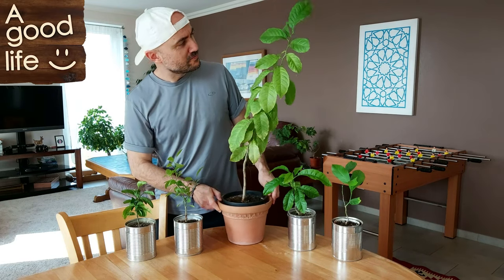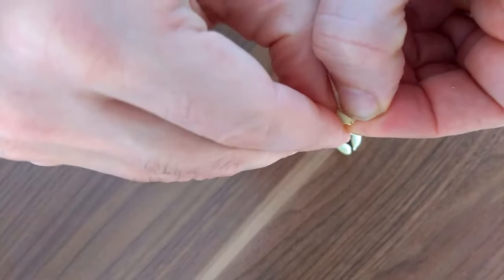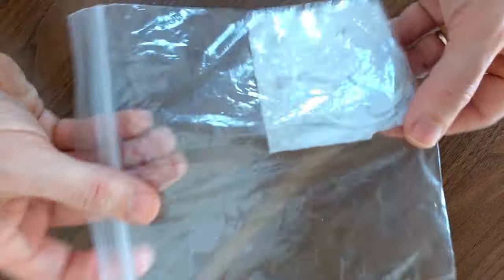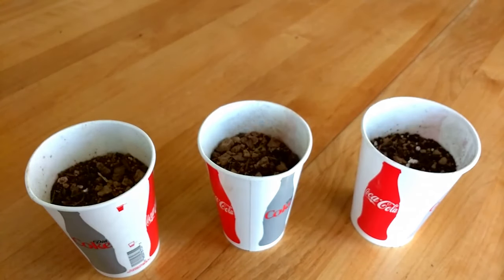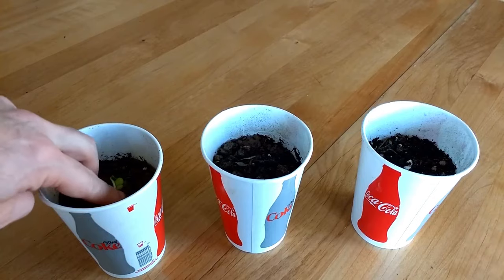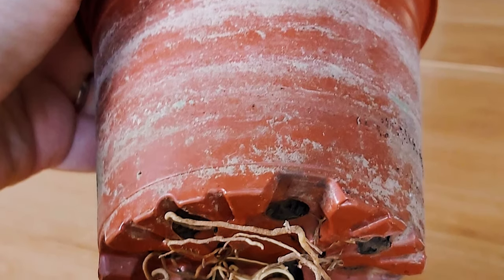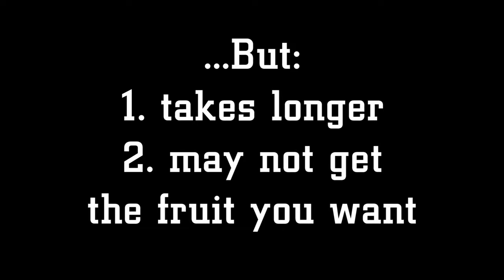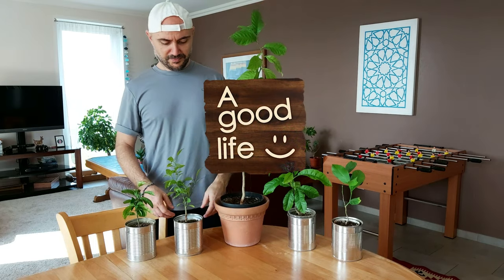How to grow lemon trees from seed - Everything you need to know (Applies to all citrus seeds)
I have been growing lemon trees and other citrus trees from seed for years and I wanted to create a video that shows the best methods that I've found. In this video I cover:

-Germinating and planting citrus seeds
-Growing a citrus sapling (watering, repotting, and general care and maintenance)
-Whether a citrus tree grown from seed will bear fruit
-And is grafting necessary

I hope you'll try growing lemon trees or other citrus trees from seed. Good luck!

"Side grafting" seems to be the best method for grafting citrus. (Source and while you can find many sources on how to side-graft citrus yourself, this one by the University of Florida explains it well